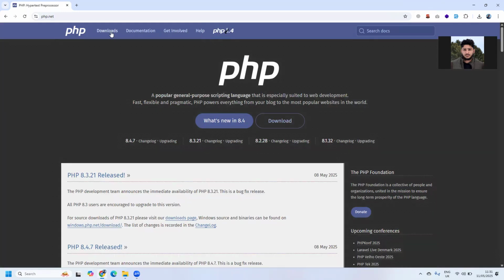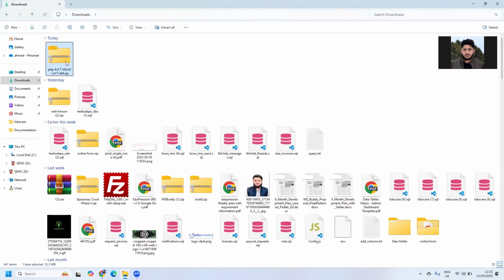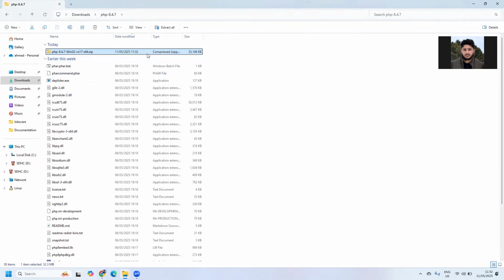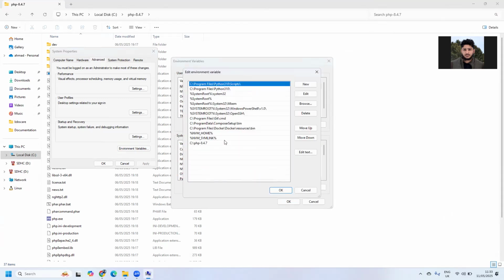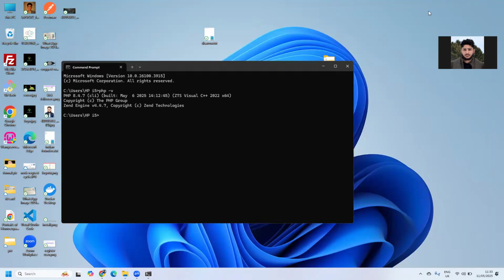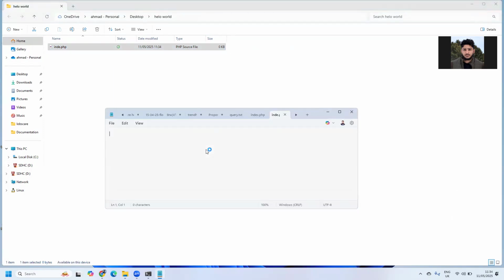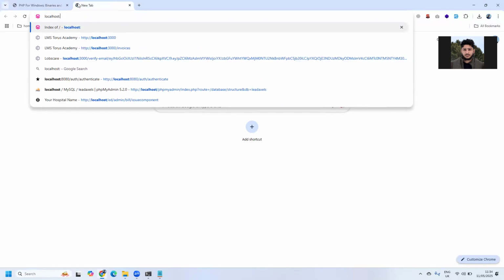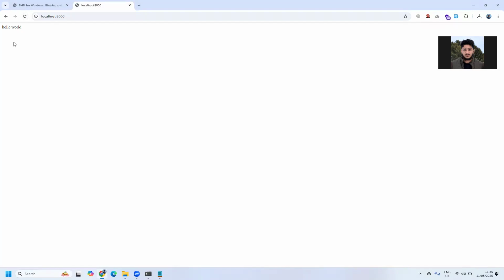How to install PHP 8.4 .7on Windows 11 | Run a Demo PHP Program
Learn how to download, extract, and set up PHP 8.4.7 on your Windows 11 machine! 🌟 This beginner-friendly tutorial walks you through setting up the environment path and writing your first "Hello World" program in PHP.

What’s Covered:
✅ Downloading and extracting PHP 8.4.7
✅ Setting up environment variables for PHP
✅ Verifying PHP installation
✅ Writing and running your first PHP program

Step-by-Step Guide:
1️⃣ Download PHP 8.4.7: We’ll walk you through the process of getting the correct version for Windows.
2️⃣ Extract PHP Files: Learn where to place your PHP files for easy configuration.
3️⃣ Set Up Environment Path: Configure the PATH variable to access PHP globally.
4️⃣ Run Your First PHP Program: Write a simple "Hello World" script and execute it in the terminal.